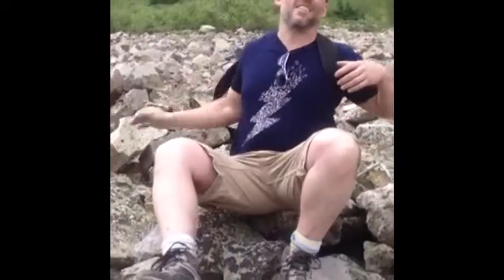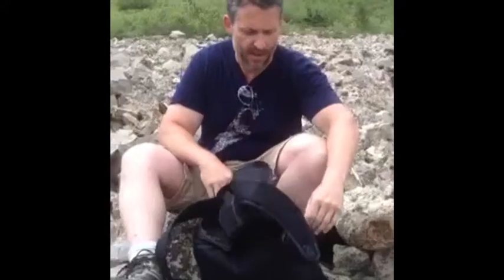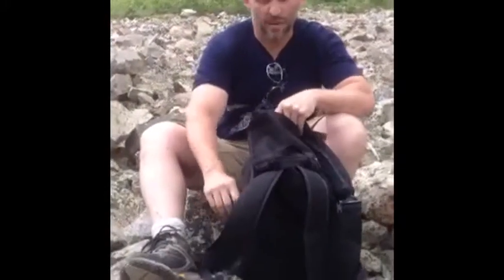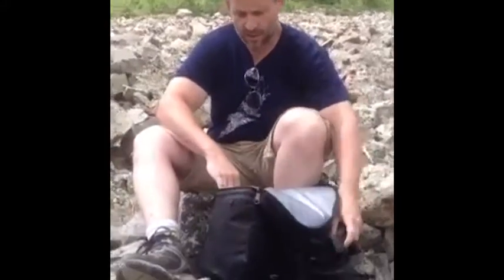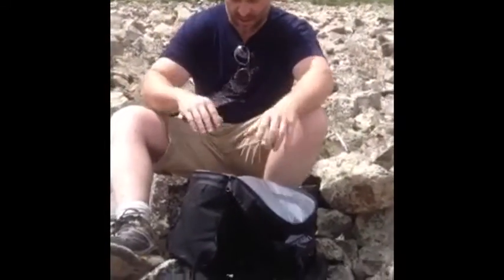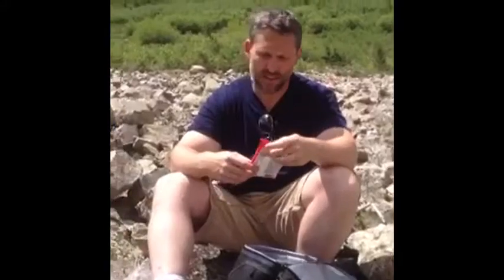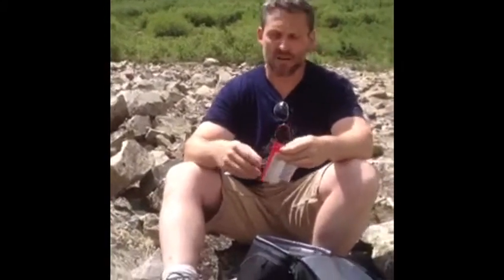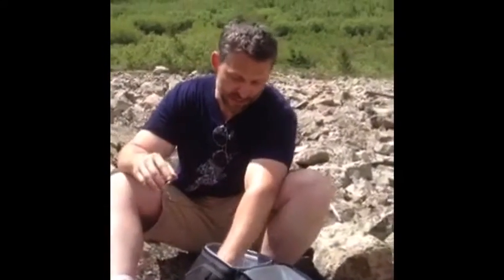What's in his sack?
Ever wondered what is in Rogers sack? In this episode Rogers explains what all he carries in his sack. From candy to diaper wipes he has it all in his sack!